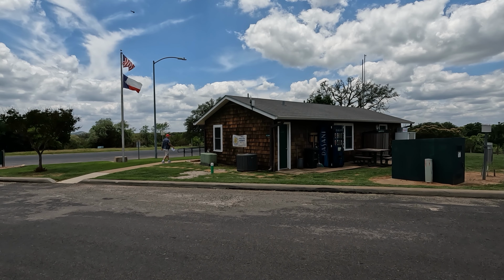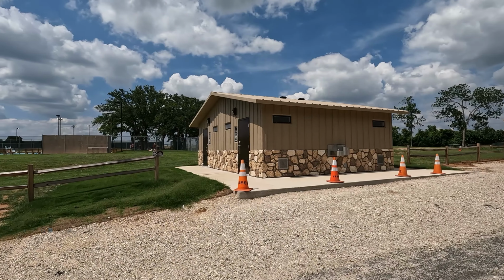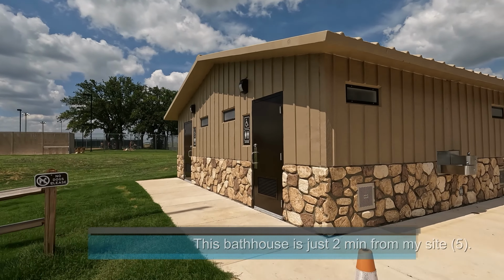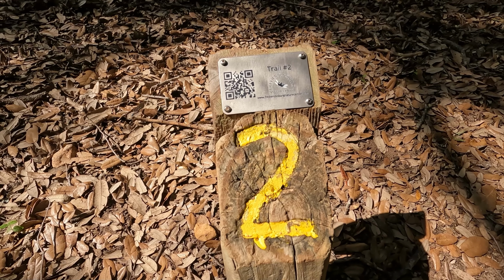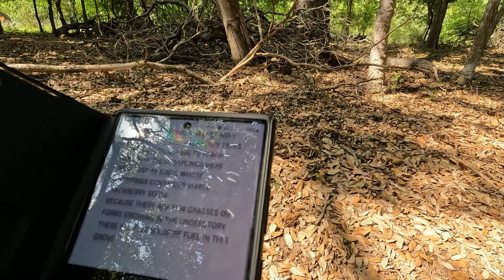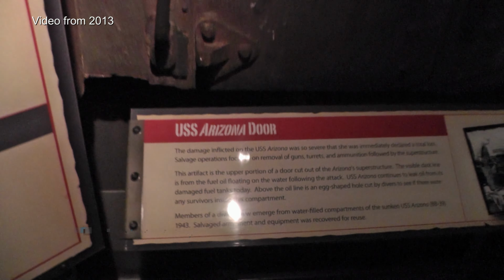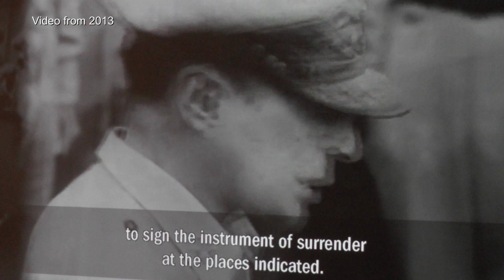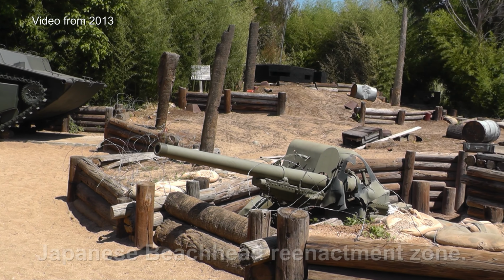Lady Bird Johnson Municipal Park, Pacific War Museum, German food experience, Fredericksburg Texas.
Episode 12, Part 1 of our epic 2900 mile journey through 3 states, several state parks, RV parks and cities.
In this episode we arrive in Fredericksburg Texas at the Lady Bird Municipal Park and explore the Live Oak Wilderness Area, feature the Pacific War Museum and explore German hospitality with food and beer in historic downtown Fredericksburg.